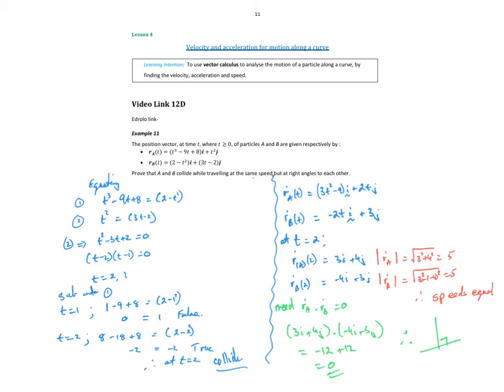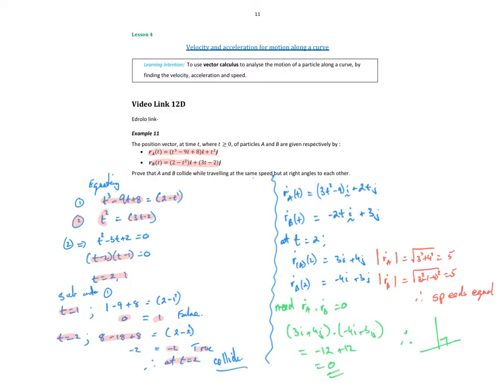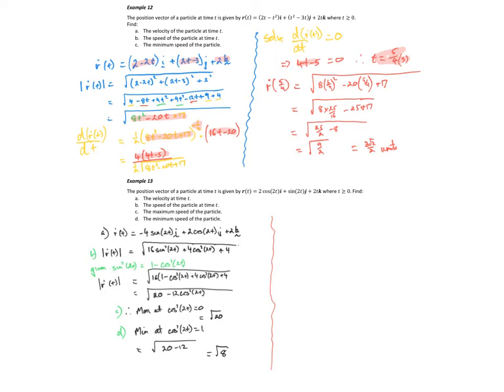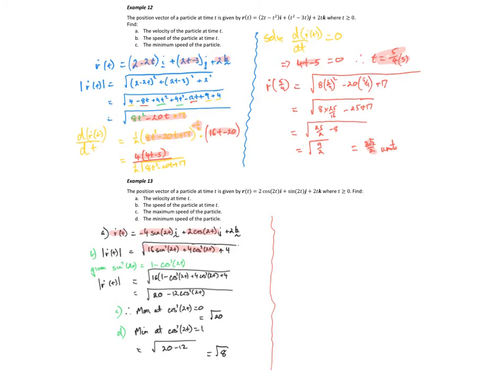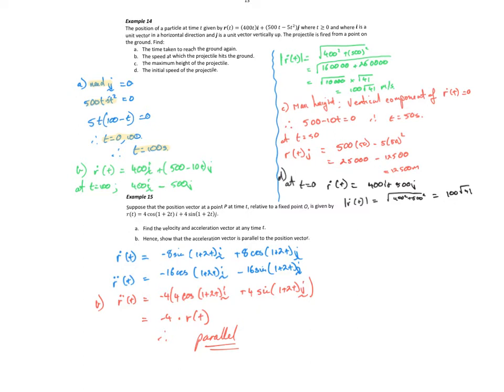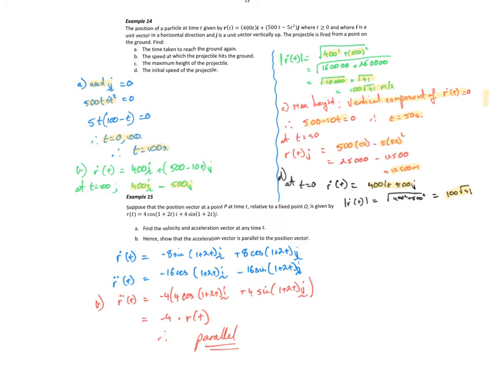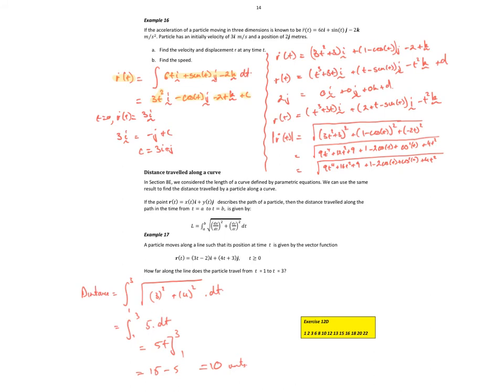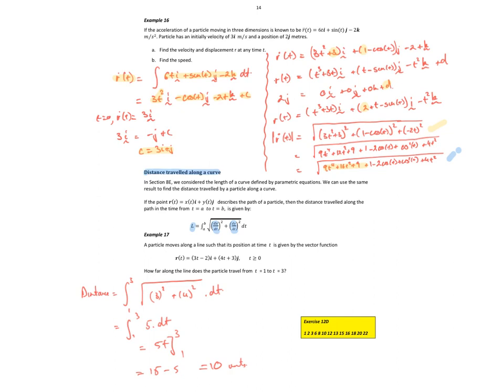Vector Calculus 12D